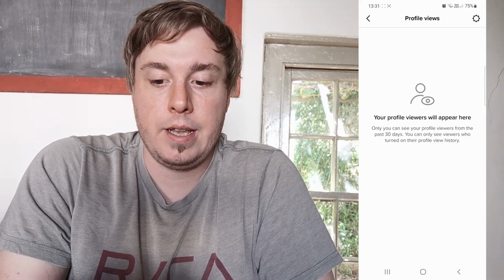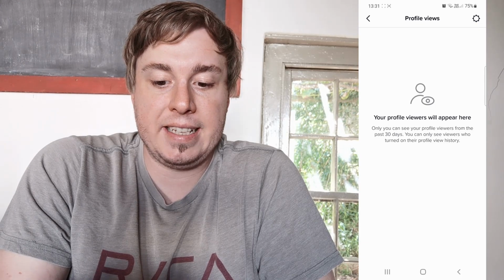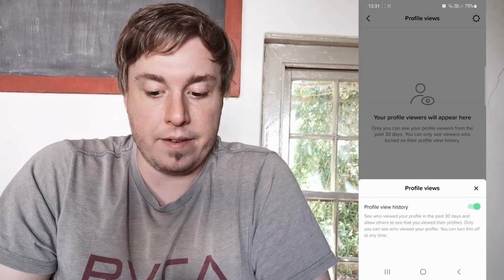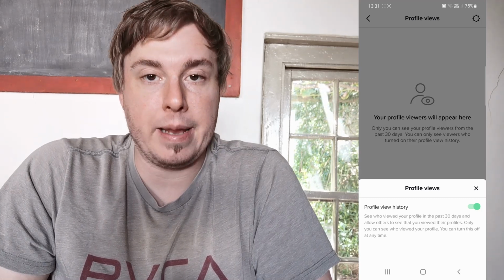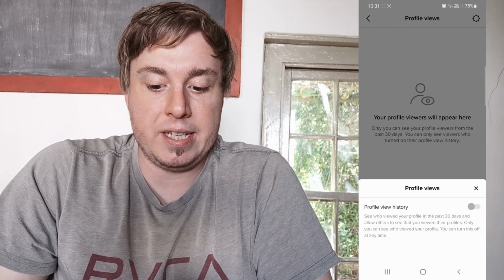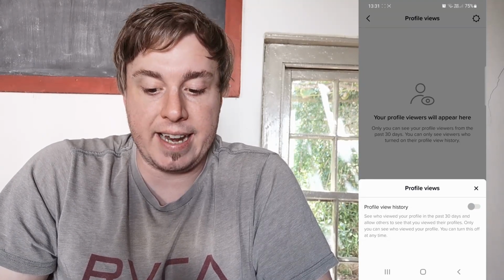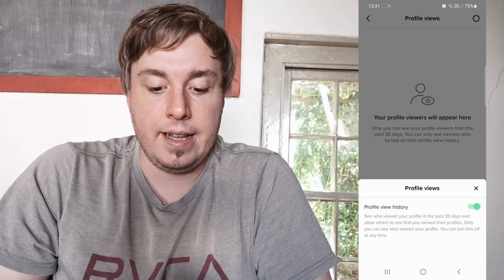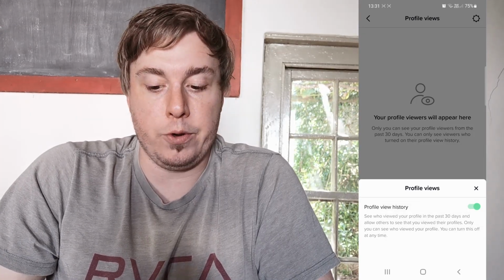How To Turn On Profile View History On TIktok (NEW!)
Learn How To Turn On Profile View History On TIktok